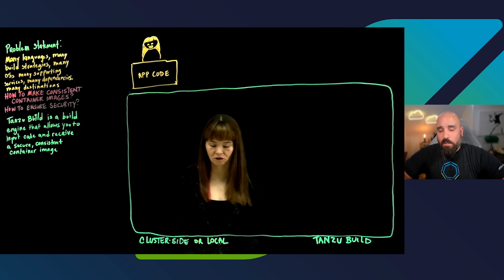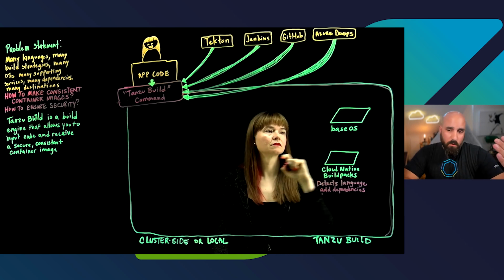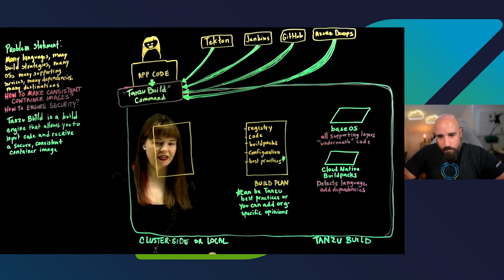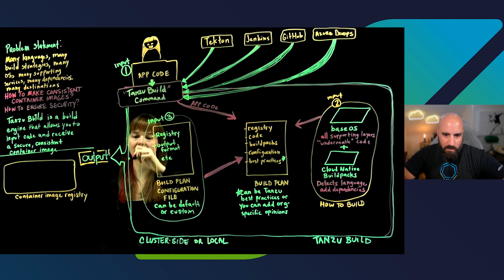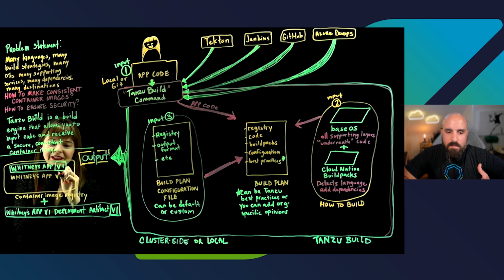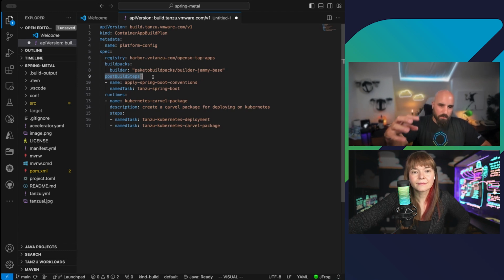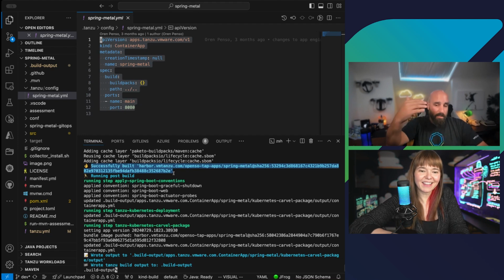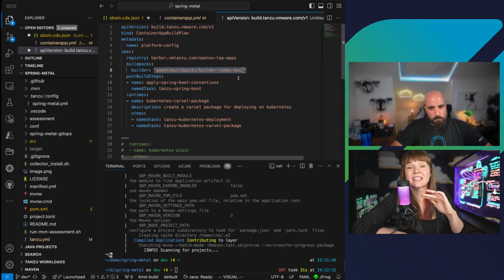Two Friends Talking Tanzu - VMware Tanzu Platform: Build